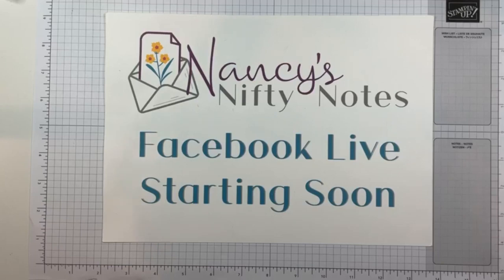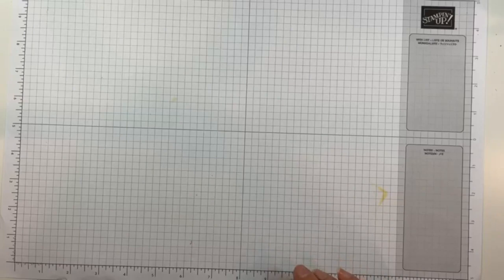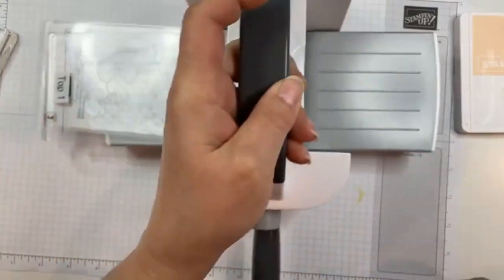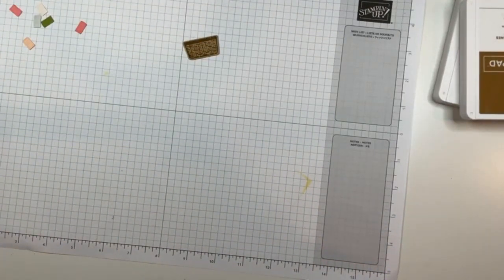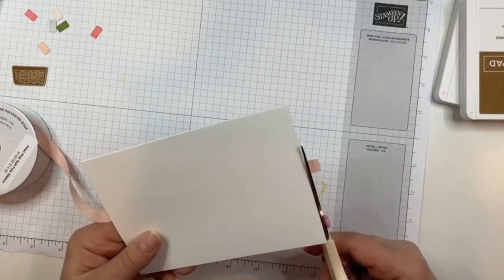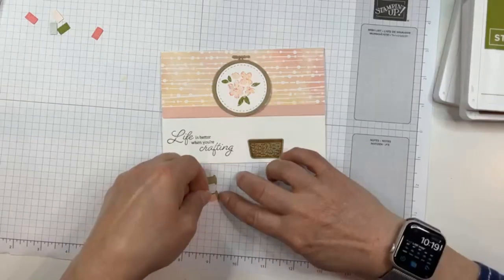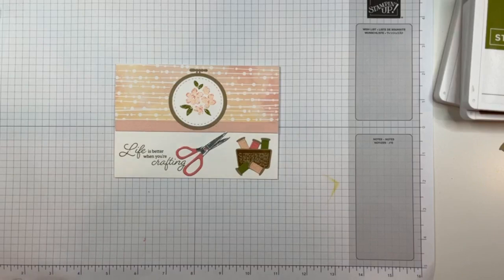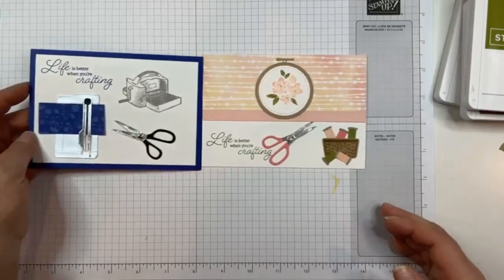Life Is Better When You’re Crafting Needlepoint Card